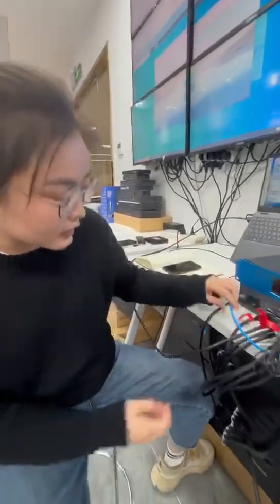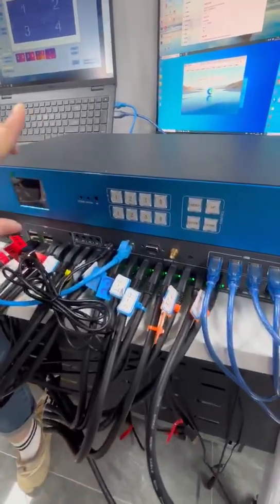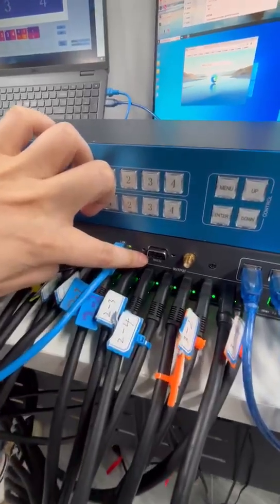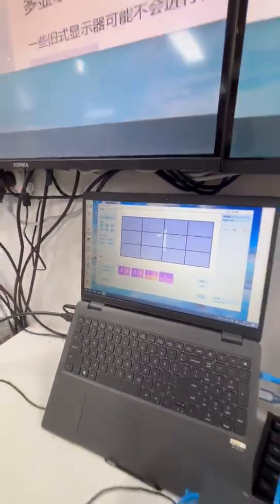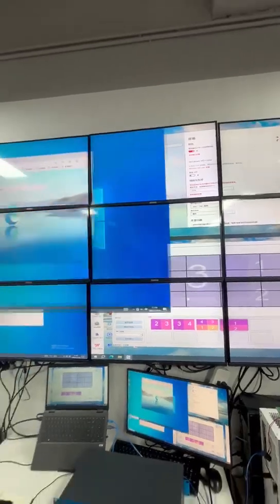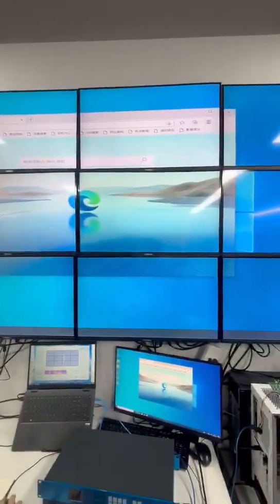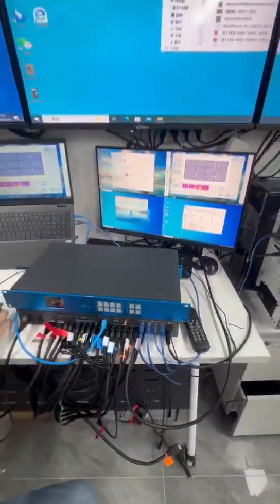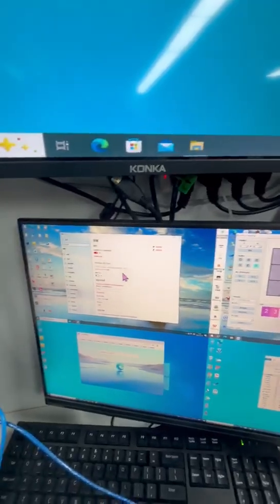LCD LED 4 in 16 Video Processor with Audio Extractrion, KVM control (Keyboard and Mouse) Operation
SINOWELL offer Customizable High Resolution Video Wall Controller
Multi-function Rotation PIP Video Wall Controller
Edge Blending Processor Multi-projection Hardware
HDMI Matrix,Multi-Viewer,HDMI Extender. Plug and Play for Professional for ultra high resolution video wall projects.Support PC, Phone, Tablet control. Seamless Switching, No Delay.

We have new models for 2in9out, 2x9,4x16,8x1,8x9,12x12. Meanwhile we have Irregular Smart Video Wall controller support any angles of TV display based on your project. Point to Point resolution and switching.

Seamless 4x16 Video Processor/VideoWall Controller with 4 4K60HZ HDMI and DisplayPort for INput, 16 HDMI output,2K resolution output,
Four control method: IR remote control, Buttons switching, PC software and RS232. Software is easy operation, drag and play. 4 USB ports for KVM control.
Widely used for command center system,multi screen monitor system, Display application, Multi media meeting room, Gaming room. with Audio extraction,RS232 output,IR control,Web control. EDID management,inner heat dissipation.